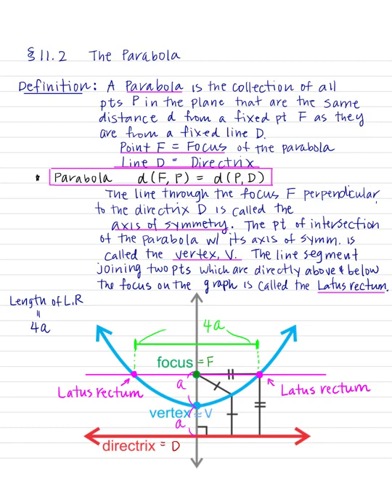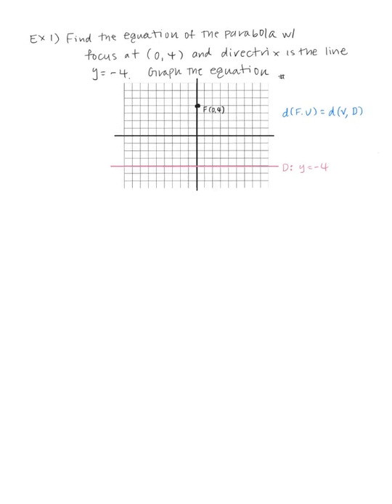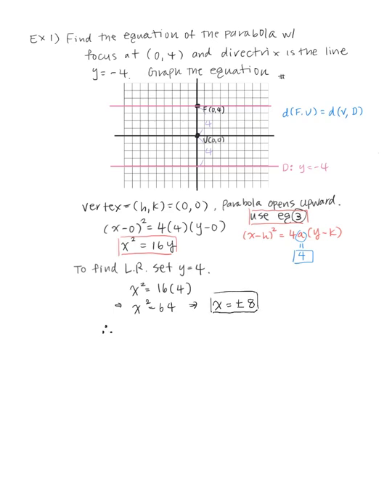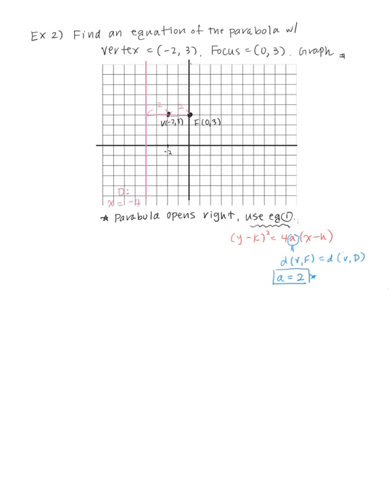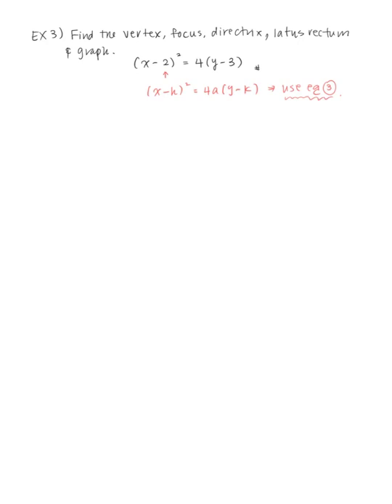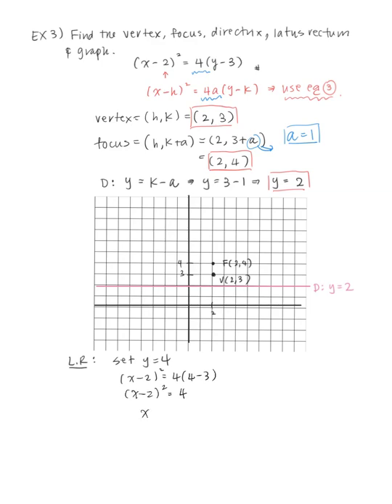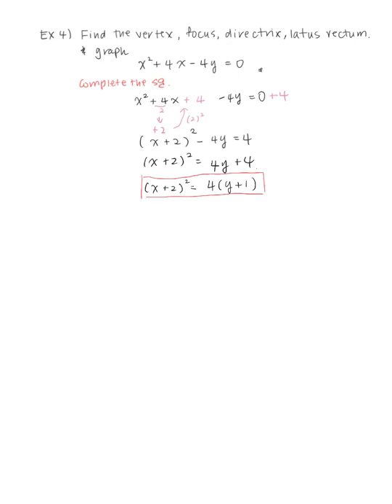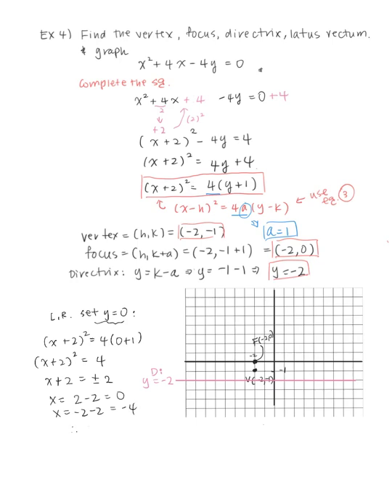11.2 Lecture 1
Lecture on 11.2 (parabolas) from Sullivan 10th ed. textbook.